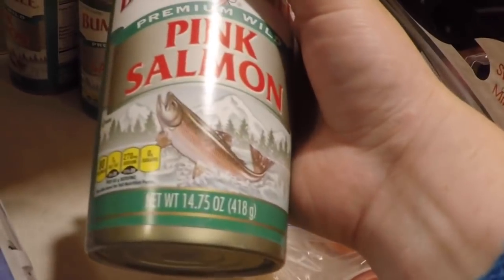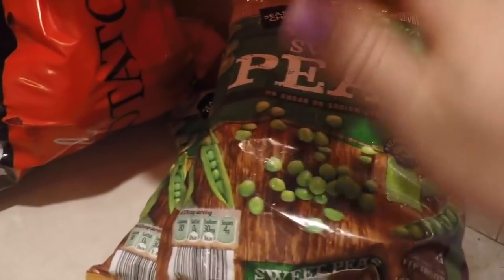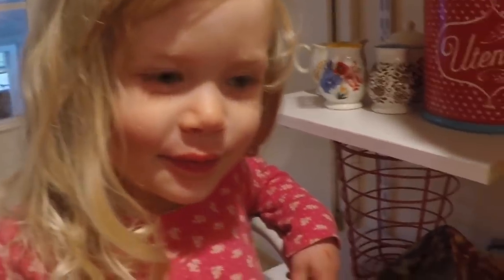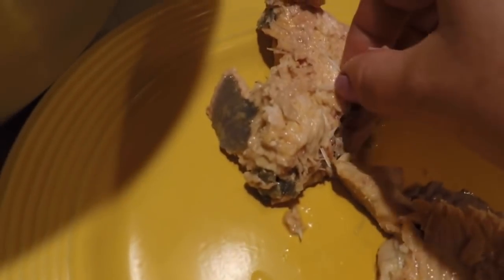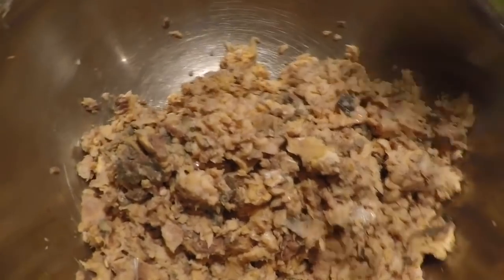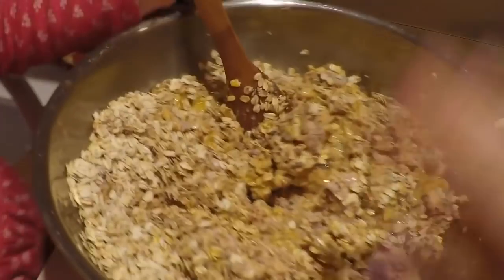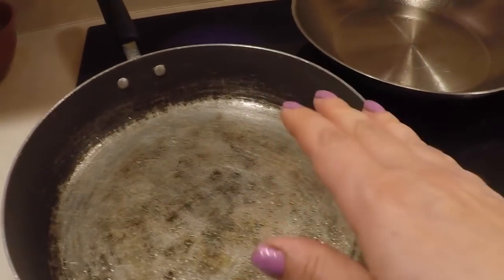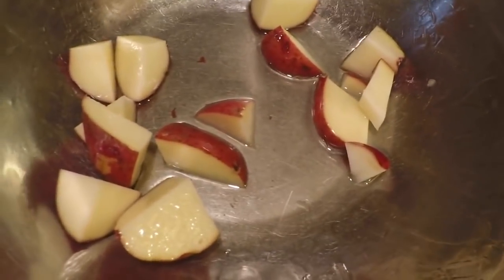Salmon Cakes Recipe and Oven Roasted Red Potatoes | Large Family Style!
REPOST from 2016! Hey, friend!! This is a reuploaded video from when I also tried to have a cooking channel last fall. Remember all that?! 😂 Anyway, here's my recipe for Salmon Cakes and Oven Roasted Red Potatoes.

Watch the most recent large family cooking vlog: "Large Family Instant Pot Pork Chops | Big Family Recipes"